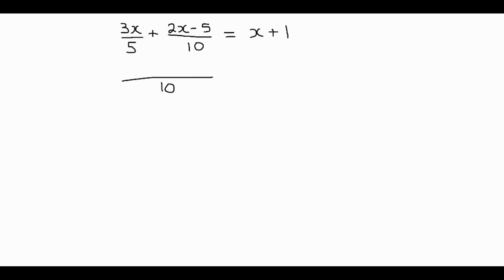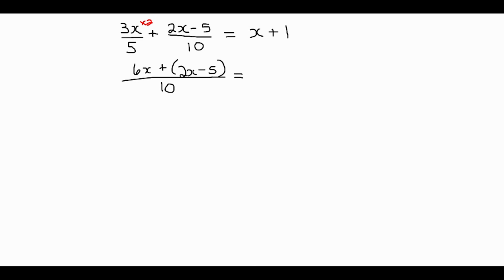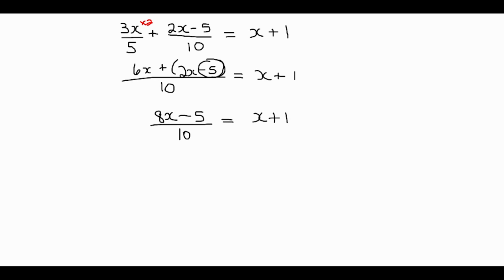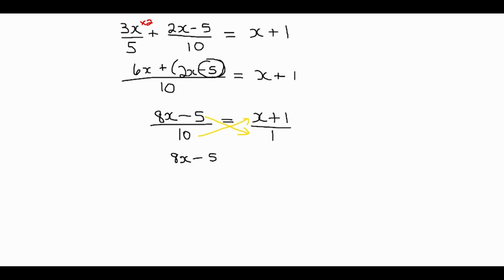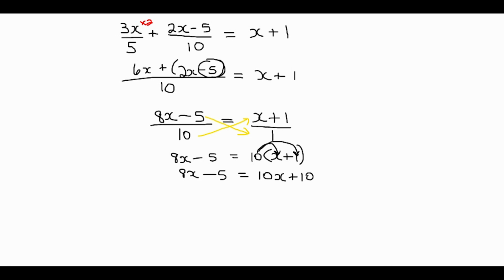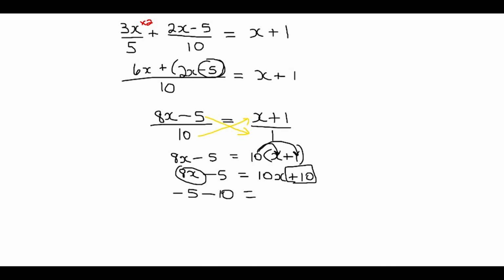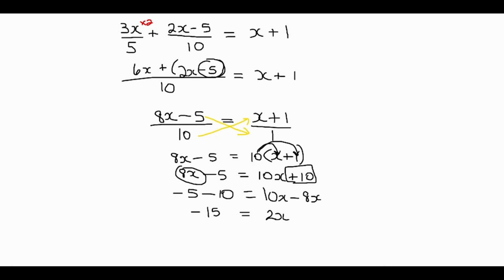Algebraic Fractions - Solving Equations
Just another example of solving equations involving algebraic fractions